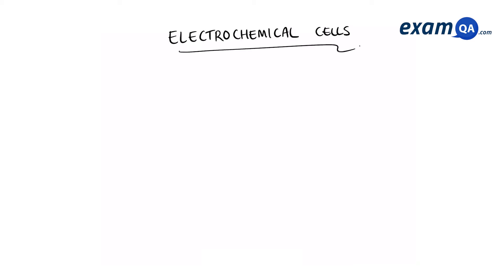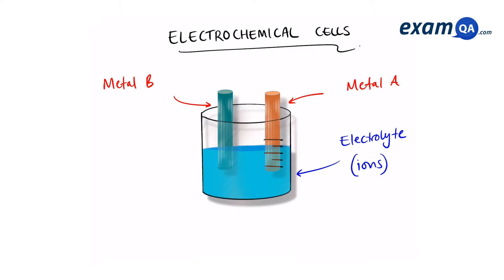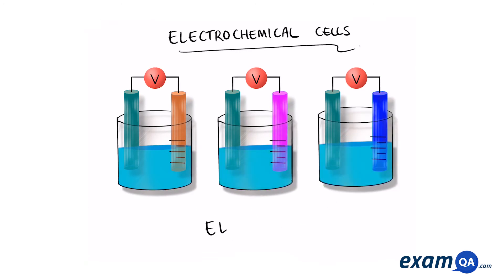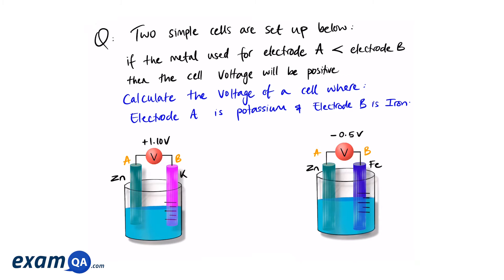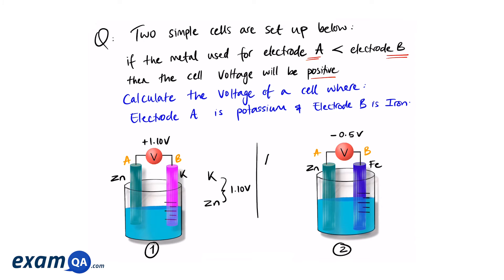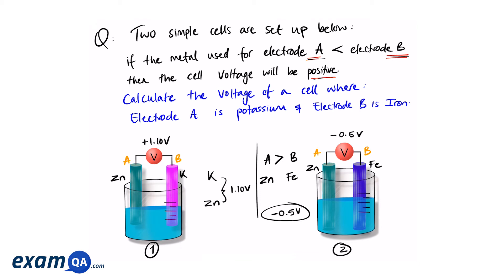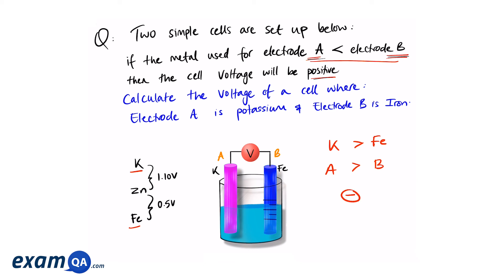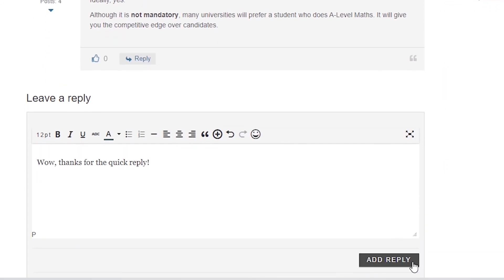Electrochemical Cells | GCSE Chemistry